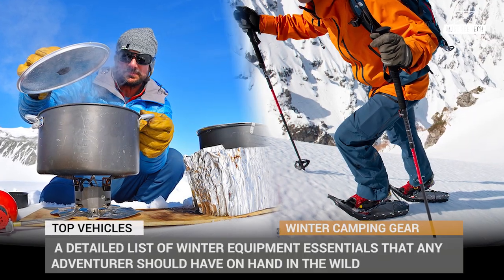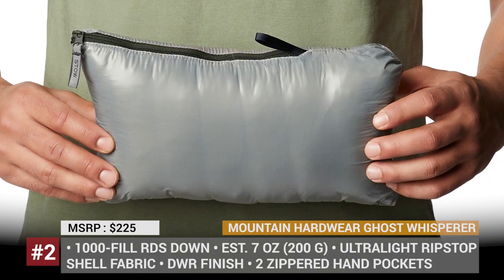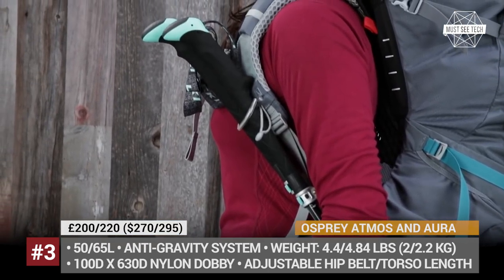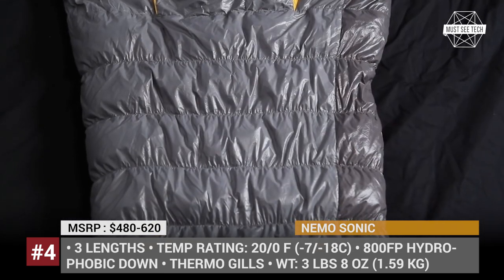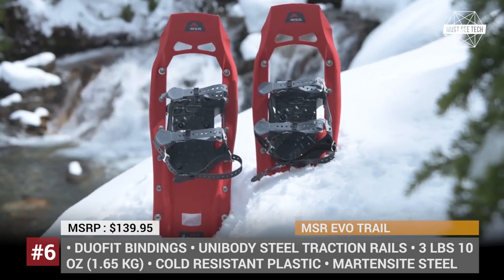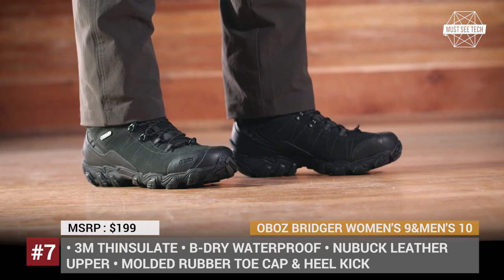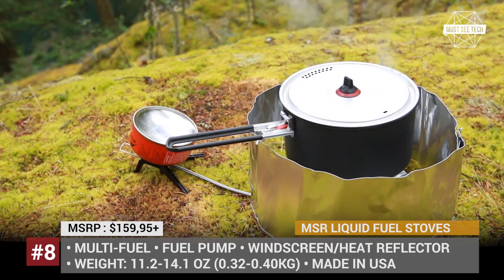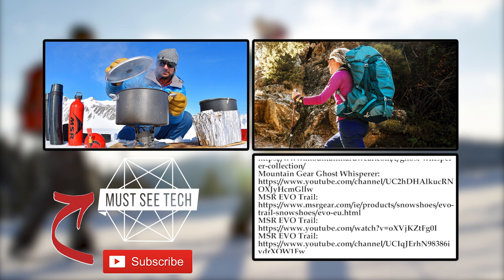Top 9 Essential Gear Pieces for Winter Camping and Recreation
If you are one of those campers who cannot be stopped from exploring the outdoors with some snowflakes, it is time to gear up because the winter is always coming. For this video we put together a list of equipment essentials that any adventurer should have on hand in the wild when the things start to freeze. These products will make your winter recreation safer and more convenient

Developed as a perfect tent for mountaineering, Tenshi can withstand any conditions from high winds to deep snow and ground icing. The model accommodates two people, weighs less than 4 pounds, and offers 26.3 square feet of floor space.

The most important aspect of your winter camping wardrobe is proper layering. The Ghost Whisperer line by Mountain Gear is by far the most trusted product for this job

(Atmos 50L)
(Atmos 65L)
(Aura 50L)
(Aura 65L)

Marketed as men’s and women’s packs respectively, the Atmos and Aura backpacks outperform many competitors due to their patented Anti-Gravity AG suspension system that allows you to carry more load for longer periods of time.

On the market for over 5 years now, Nemo Sonic has been recognized as one of the most comfortable cold-weather sleeping bags out there. It offers plenty of space, allowing one to sleep flat on the back, belly or even curled up in a ball.

The updated NeoAir XTherm pad upholds its reputation of one the most capable and lightweight sleeping pads in the four-season segment. Weighing just 15 or 20 ounces, this Therm-a-Rest model comes with a durable stuff sack, an ultralight pump sack, and a field repair kit.

Snowshoeing is yet another form of winter recreational activity that can challenge skiing and snowboarding in terms of beginner friendliness, affordability and level of exercise. The EVO Trail by MSR remains a favorite model of snowshoers.

#7 Oboz Bridger Women's 9&Men's 10

If you are looking for the most technological winter boots, Outside Bozeman AKA Oboz Footwear store can easily become your one-stop shopping place. Their 10-inch male and 9-inch Female Bridger models combine at least 7 design solutions.

(XGK-EX)
(Whisperlite Universal)
(Whisperlite International)

Though there plenty of high-quality canister, wood or biomass camping stoves one the market, when shopping for the one best suited for winter outings, you should definitely look into the MSR’s liquid fuel stoves. The brand’s current range consists of 4 models: XGK-EX, DragonFly, plus Whisperlite International and Universal.

As the name implies, the Micro Vario poles are made entirely of carbon fiber, offering supreme durability and ultralight comfort even during heavy-duty trekking expeditions.